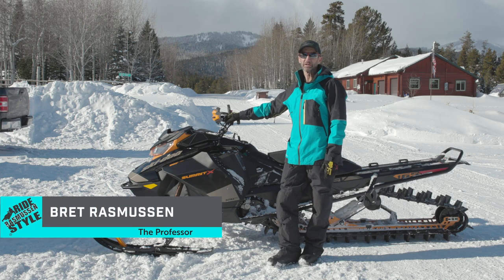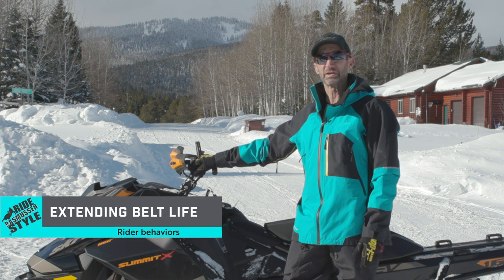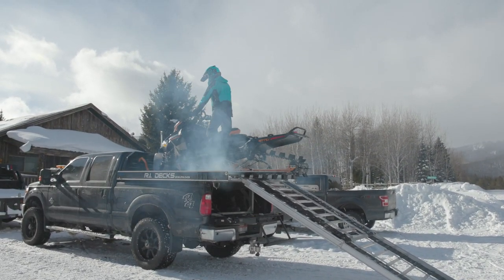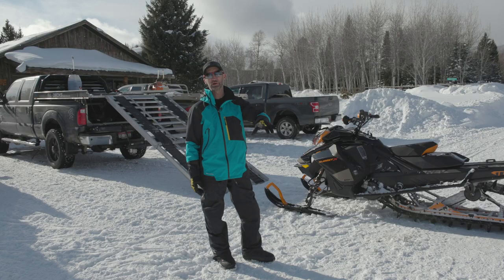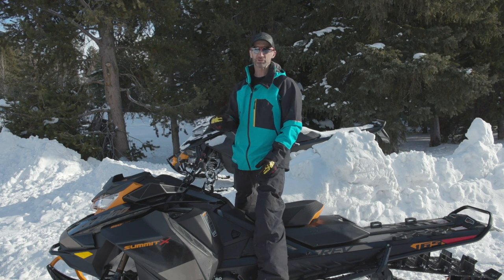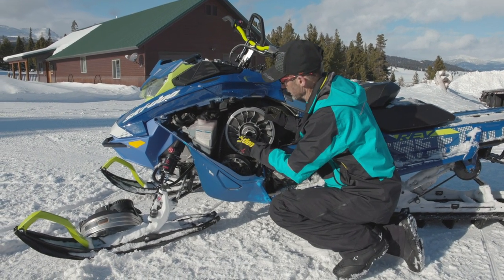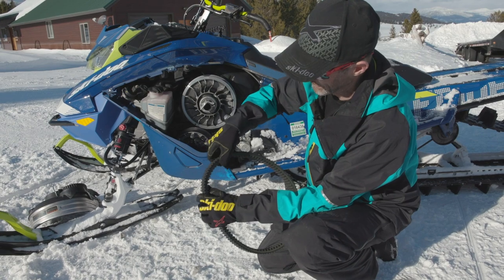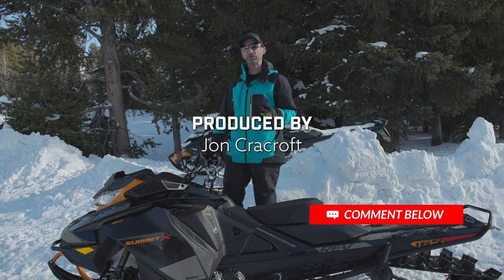Extending Snowmobile Belt Life - Part 1 - Ramps and Parking Brakes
In this three part Tech Tips series Bret discusses how to extend your snowmobile's transmission belt life. In part one Bret covers loading a snowmobile up a ramp, and the effects of burning up a belt like in the case of forgetting to release the parking brake before hitting the throttle.

Hey guys, Bret Rasmussen here. Today I'd like to go over some tips with you about extending your belt life. Providing you ideas to make those belts last longer. We're creating three short videos and in the first video I'll discuss how to load your snowmobile onto a sled deck in an effort to reduce damage or possible damage to your drive belt. In addition to that, we'll talk about ride behaviors that will extend your belt life as well. A commonly used acronym that we'll be using throughout this video is CVT. It stands for continuously variable transmission. The primary clutch, the secondary clutch, and the drive belt. Okay so the key to loading your sled is to be smooth, create enough momentum that you can almost coast up the ramp. Damage to your belt occurs when you actually come to a stop or slow down and then reapply throttle, and it'll grip the belt and create slippage and one thing and another so. As I demonstrate to you I'll try to be smooth, that's the focus. And then the other thing is always keep you finger on the brake. As you glide up the ramp you need to be able to check your speed when you reach the top. Now let's talk about riding behaviors. Be sure to release the parking brake before you drive off. Typical scenario, stop for lunch on the slope, the sled's creeping a little bit so you engage the parking break. After lunch, you forget to release it. Start the sled up, when you go to accelerate the clutch burns the belt up because the track won't turn. So, we just intentionally roasted this belt by going full throttle with the break fully engaged. So the track was locked up as if maybe it was stuck or wedged or something. I just wanted to be able to show you what happens and the belt's sucked down into the secondary, the force of the primary clutch pulled it down in place. We'll go ahead now and pull the belt off. And I expect that we'll find a narrow spot worn into it. I can see black rubber stuck to the clutch flanges that we'll need to clean off. And you can see, you can feel it more than you can see it, but right here is the narrow spot that has been worn into this belt. It's worthless, it's no good at all. If we put this on and run it it would set up a severe vibration in the clutch system you'd feel it in the handle bars and running boards. I'm leaving you with a few tips on how to improve belt life. We discussed loading using a ramp, and some rider behavior improvements.